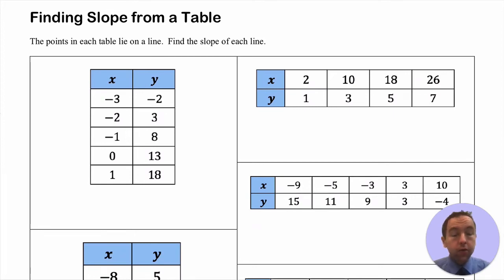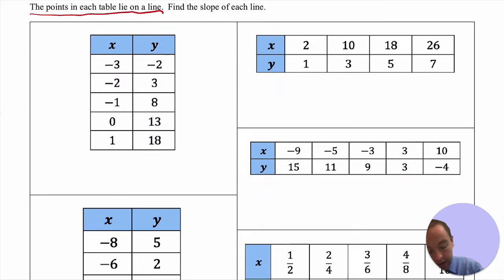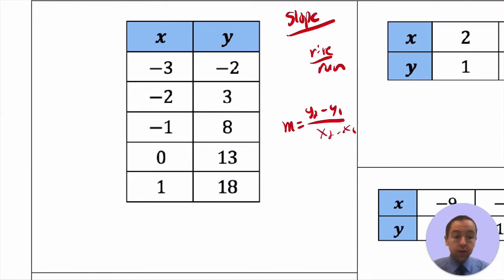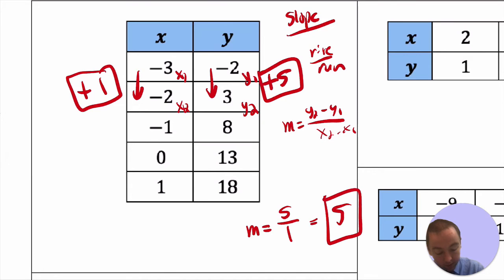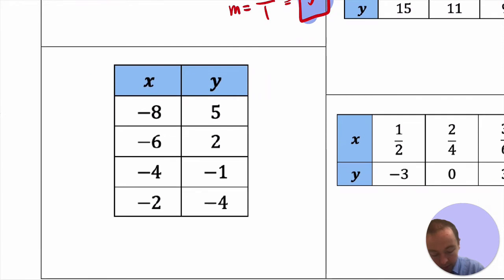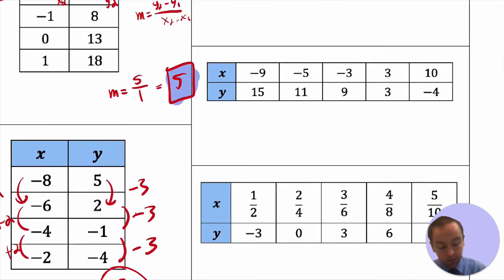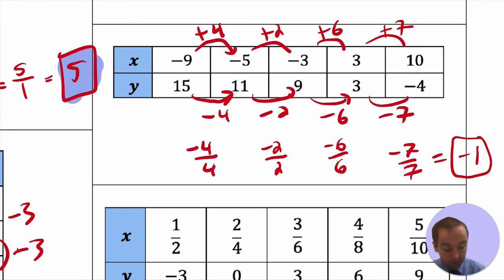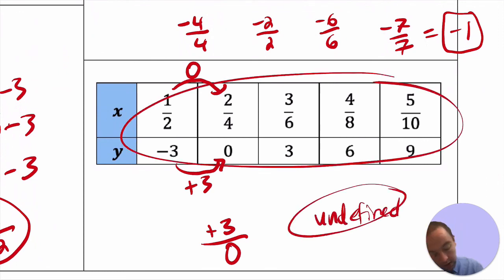Rate of Change & Slope (2.2 Part 10/14) - Finding Slope from a Table